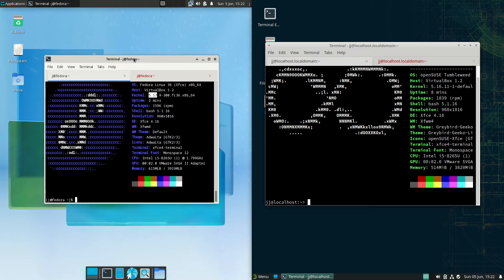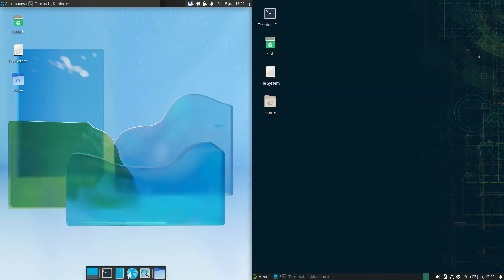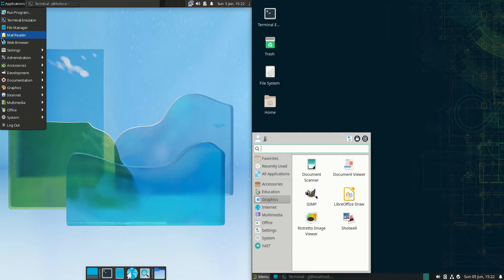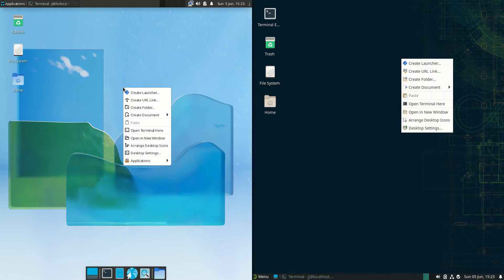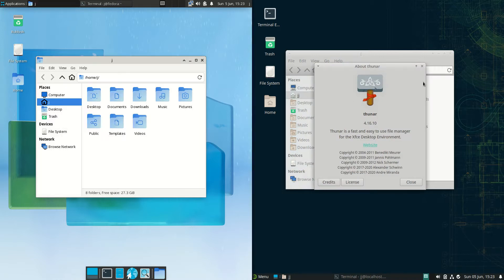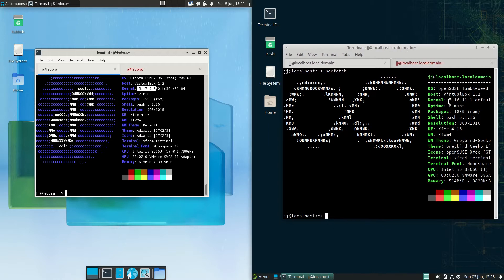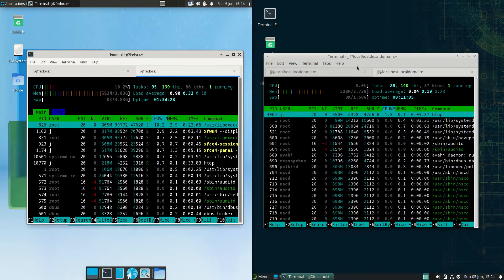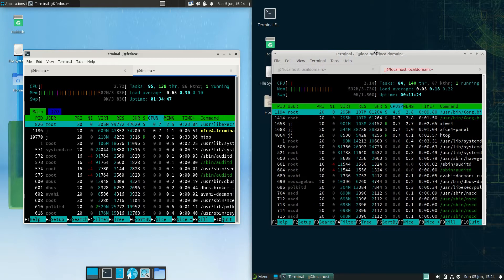Fedora 36 (XFCE) vs OpenSUSE 2022 (XFCE)